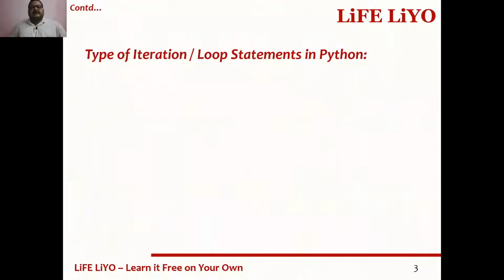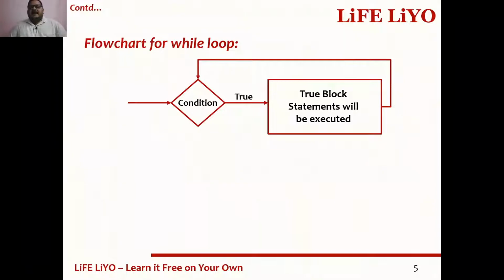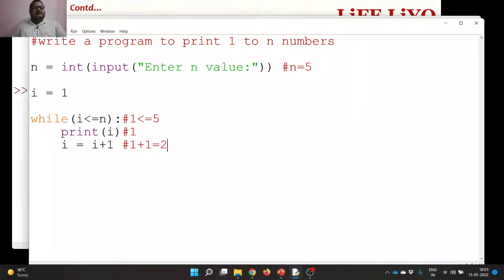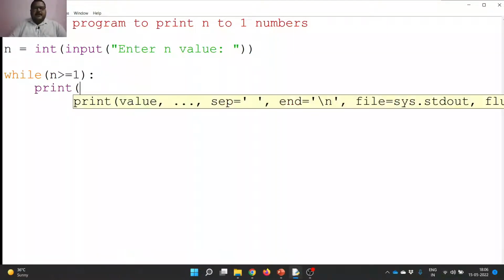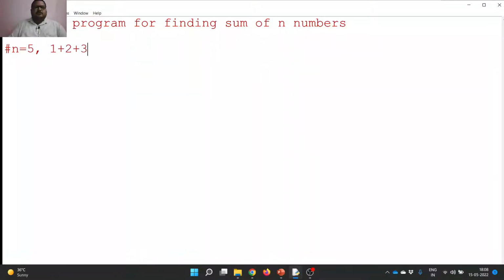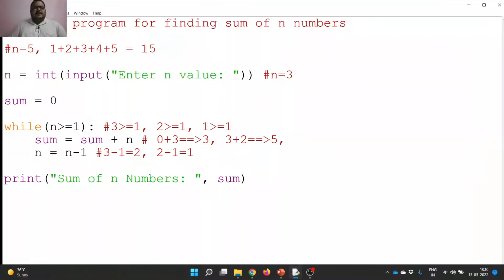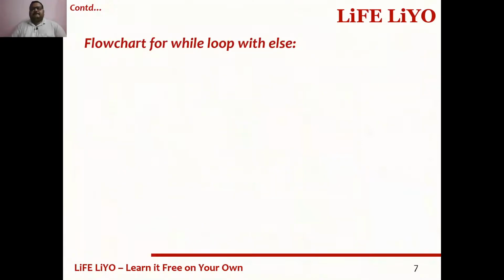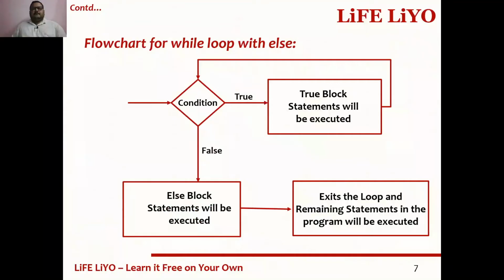while Loop in Python | Loops in Python | Loop Statements || Iteration Statements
In this Video, I have discussed about:
Loop Statement / Iteration Statement - while( ) in Python:
1) while( ) loop
2) while( ) loop with else statement